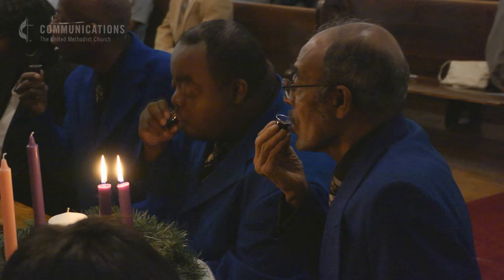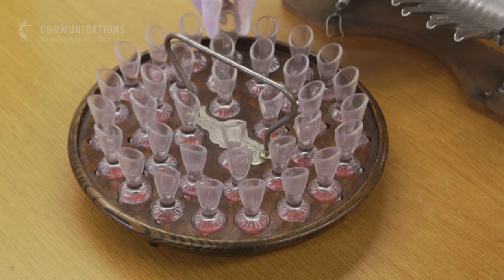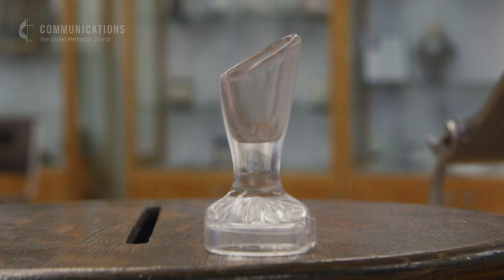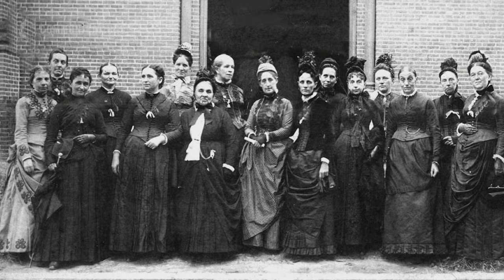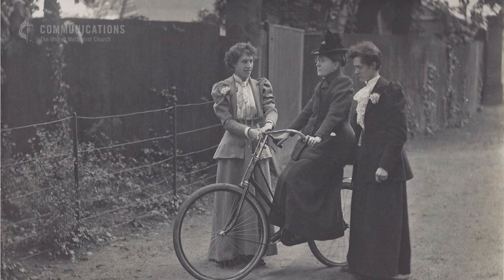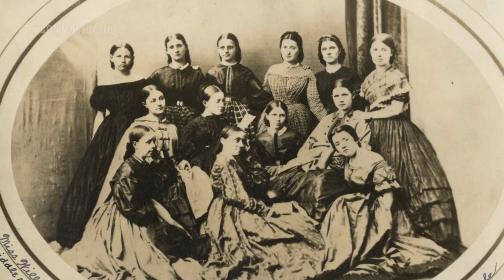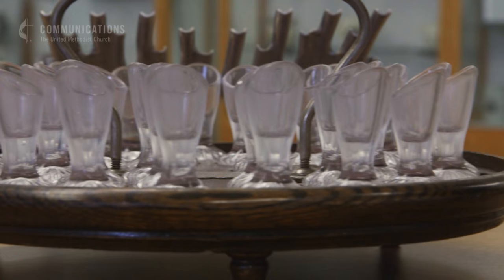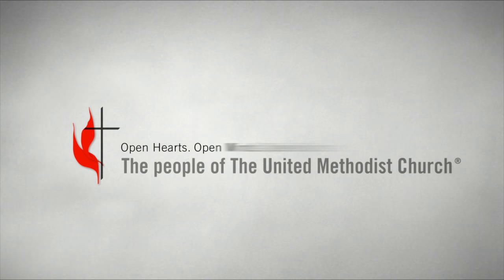Methodist History: Communion Cups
Slanted communion cups allowed Victorian era Methodists to take communion without the crude appearance of drinking alcohol. Mark Shenise with United Methodist General Commission on Archives and History explains, “There’s been an evolution of how communion is distributed through the church through the ages." This channel is managed by United Methodist Communications in Nashville, TN.